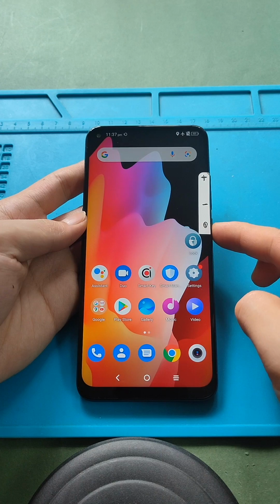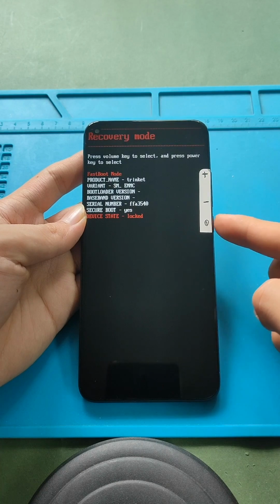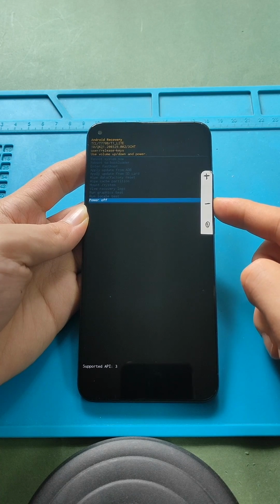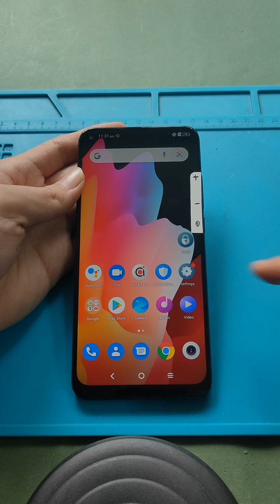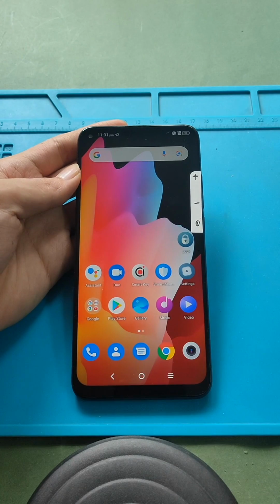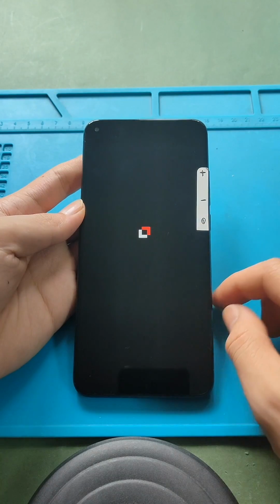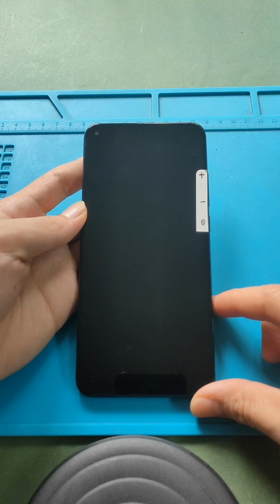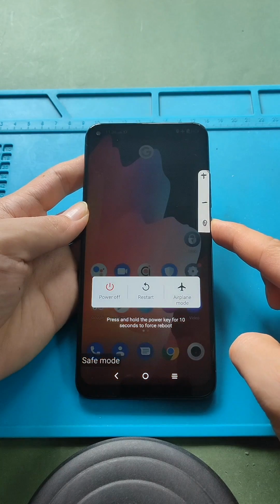How to Fix TCL 10L T770B | Recovery & Safe Mode, Network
Top Most Important/Useful Tips when you are using the TCL 10L T770B Phone.

Timestamps
00:00 Intro
00:05 Recovery Mode
01:14 Network Settings
01:44 Restart
02:17 Safe Mode

If our video was helpful, you can always support (for $1.99) us by becoming a member. A Joining Member will help us create more content for the community.

Our Partners